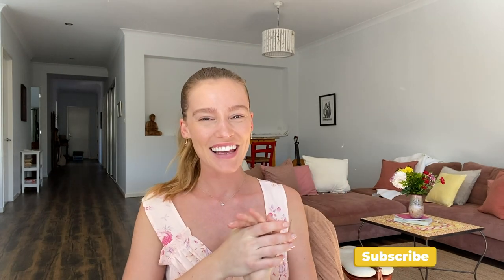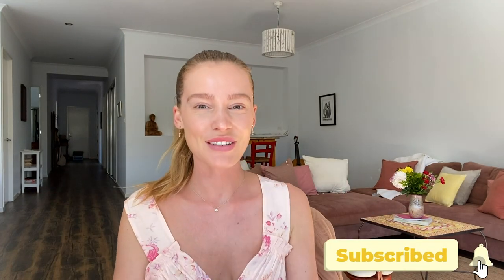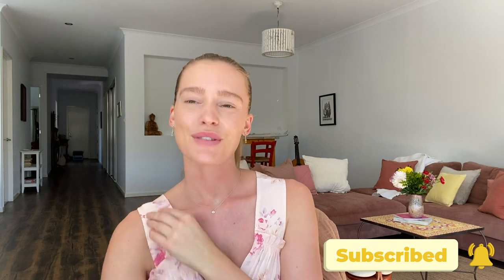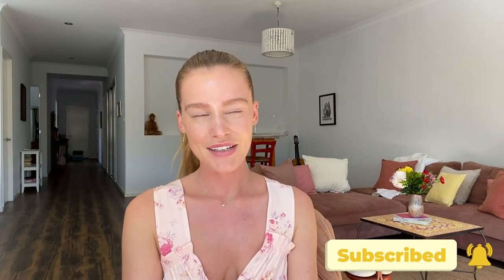Models "No Makeup, Makeup" | Acne and Sensitive skin | Easy guide | Georgia Gibbs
Hey guys,

I hope this video finds you well!
I wanted to share my everyday very minimal routine for my girls with sensitive, reactive and acne prone skin types :)

- Derma Visuals Foundation Base
- Nars Creamy Concealer
- Dr Haushka liquid Bronzer
- Ere Perez brow pencil in Almond
- Hourglass Brow Sculpt in Soft Brunette
- Ere Perez Cream Highlight
- Burts Bees balm in Rose
- Inika Full Lash Mascara

Ask any questions below!!

With love & light,

Georgia xx